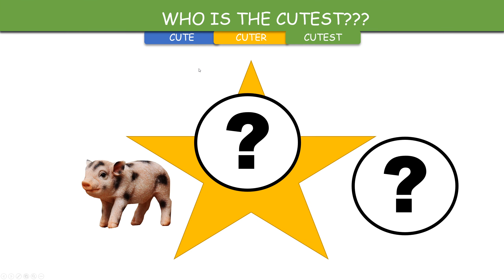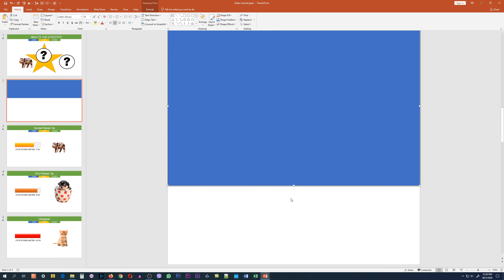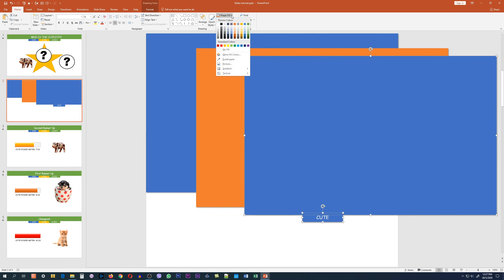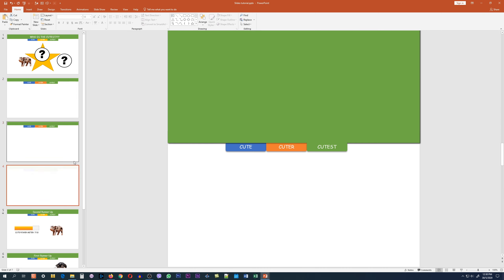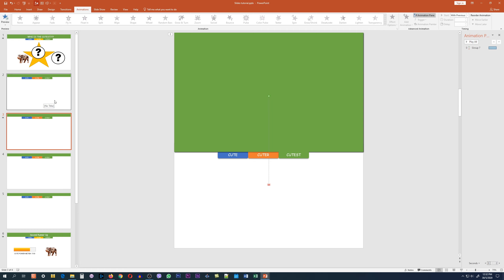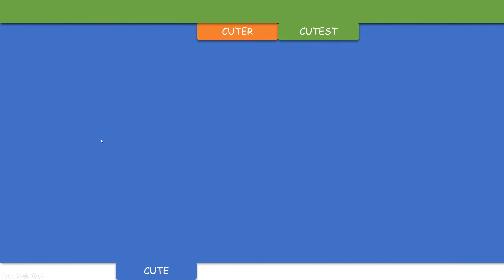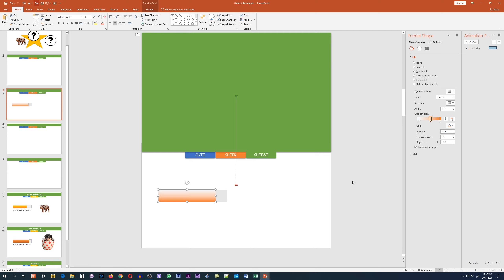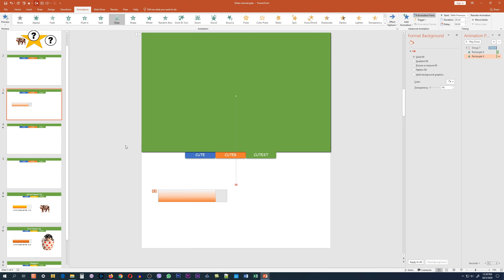[Software] How to Create an Amazing ANIMATED Powerpoint Presentation Part 2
Tutorial on how to create a set of animated powerpoint slides for more impactful presentation.

Thank you for viewing our videos.